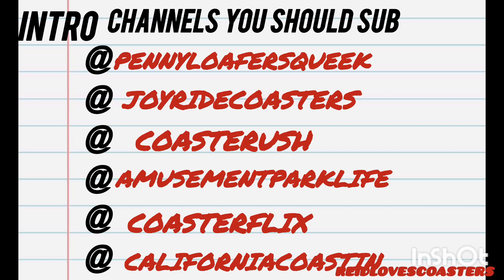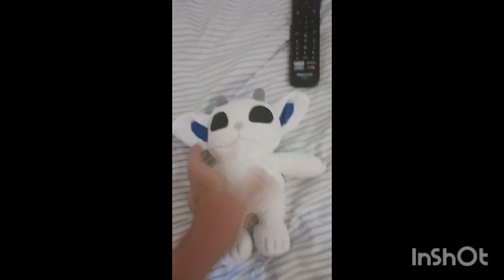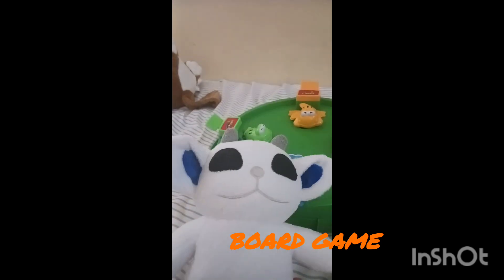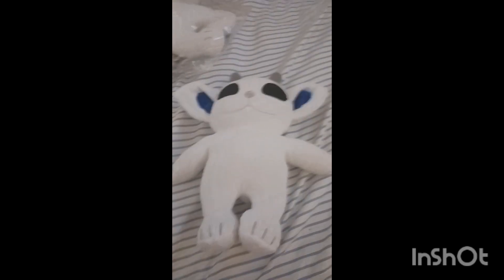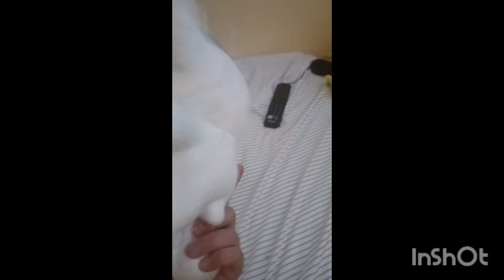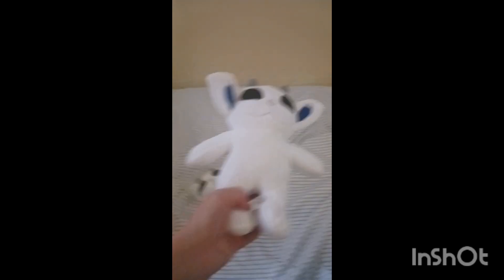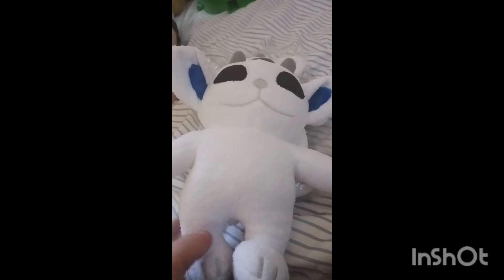Ned - From twenty one pilots stuffed animal unboxing!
Good Channels!